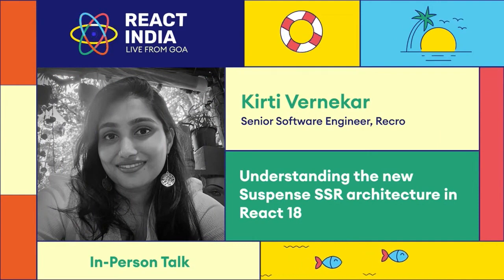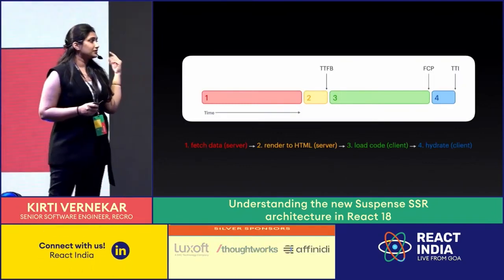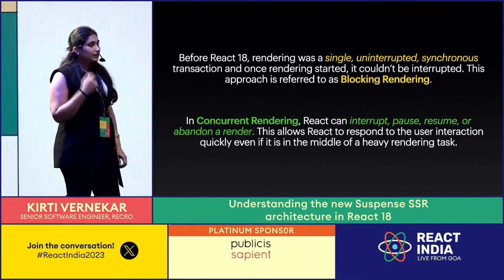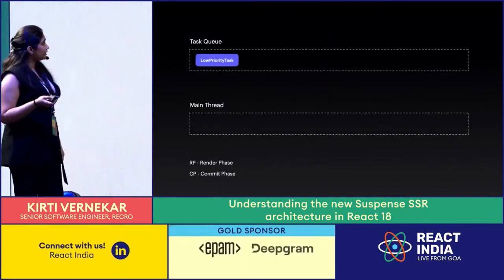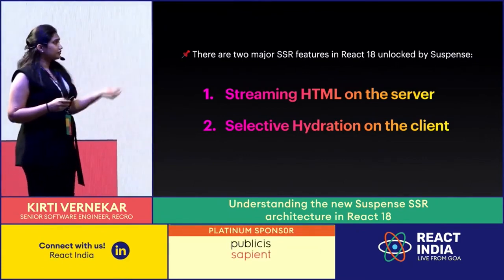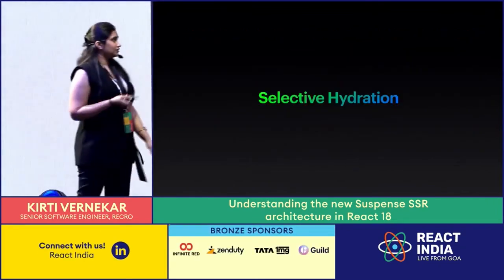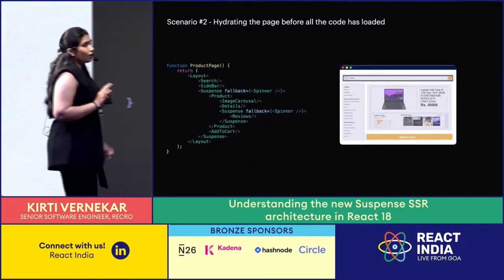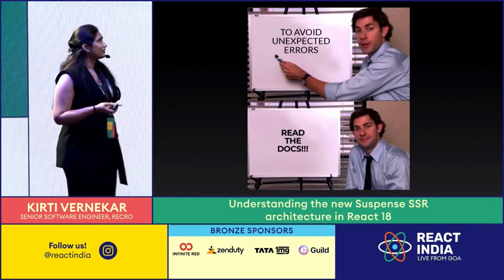Understanding the new Suspense SSR architecture in React 18 - Kirti Vernekar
Understanding the new Suspense SSR architecture in React 18

React's server-side rendering (SSR) is preferred by many developers to improve performance & SEO. SSR involves 4 steps i.e. fetching your app data & rendering to HTML on the server and loading the JavaScript code & hydration on the client-side. Before React 18, each of these steps had to be completed one after other for the entire app. This could cause the bigger & slower part of your app to block the other parts, affecting the UX.Current optimisations in React 18 allow you to use Suspense to split your app into smaller parts that will go through these steps independently. Users can now view the content sooner and start interacting with it much faster.

Kirti Vernekar is a web developer and product design enthusiast. She love designing and building digital experiences. She is a huge believer in the idea of simplifying UI and maximising UX! When not juggling with tabs, She enjoy making 3D art and talking about fiction.